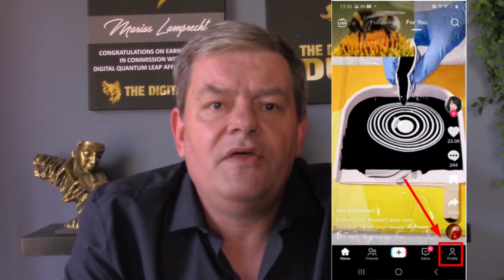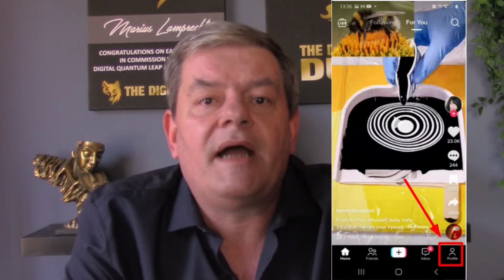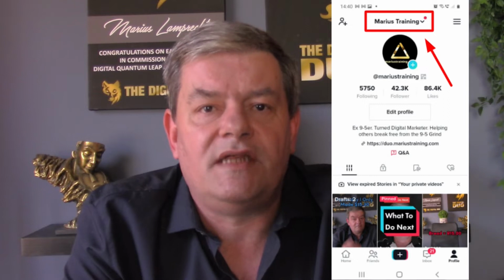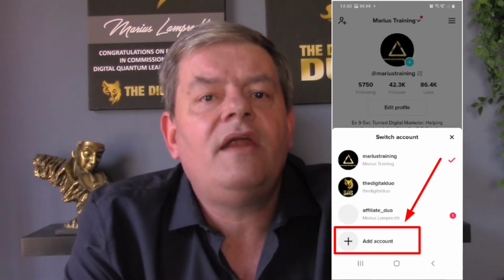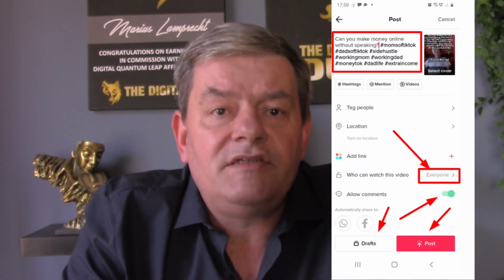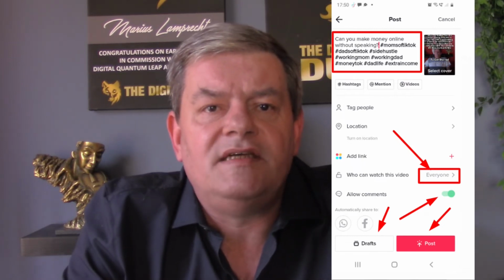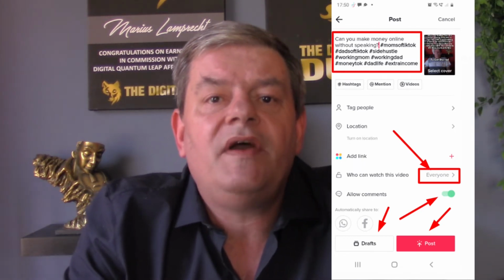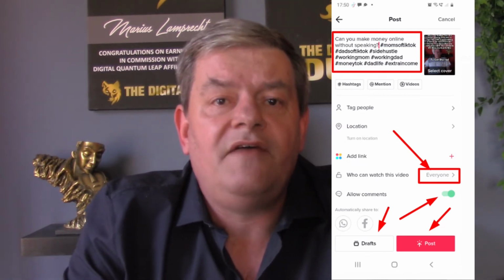Using TikTok for Marketing (To grow your business)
In this video everything related to TikTok. From setting up your bio, how to create and upload videos, adding a description, when and how often to post as well as hashtags to name but a few topics.

In this video I will show you step by step how using TikTok for marketing will help you get more exposure so you can get more views that will result in more comments so you can get more sale and grow your business, you will need to learn how the TikTok algorithm works by knowing how to properly set up your TikTok account so your followers know exactly what your account is for and how to properly promote your videos so you can have more interaction with your followers and go viral using TikTok for marketing,  so by taking the time to learn step by step using TikTok for marketing  you can have the potential to take your business to unimaginable level of income.

Option 2 and 3 is a Done For You and INCLUDES the Coaching

Learn How You Too Can Achieve Time, Location And Financial Freedom Here ➡️

When You Realize A 6 Figure Business Is Only 274 Per Day In this video you will learn how I created a 6-figure business in 11 months

When You Realize A 6 Figure Business Is Only 274 Per Day its simple to think how easy it is to  create a 6-figure business if you follow the steps in the video

Watching this short video is not enough, you need to know how to take action and make it happen for you!

Subscribe to this YouTube channel if you want more information on how you can start your own 6-figure affiliate marketing business today (subscribe button is right below the video), and follow the link you see...

𝑨𝒍𝒔𝒐...

✔️ 𝐌𝐚𝐤𝐞 𝐌𝐨𝐧𝐞𝐲 𝐖𝐢𝐭𝐡 𝐒𝐢𝐦𝐩𝐥𝐞 𝐖𝐞𝐛𝐬𝐢𝐭𝐞𝐬  ✔️
(COPY MY SYSTEM & DOWNLOAD MY FUNNELS - FREE)
Any beginner to affiliate marketing can get started today by downloading my websites and sales funnels, my email sequences, heck, you can even download my lead magnets, including my affiliate marketing video training course, my affiliate marketing ebook and they are completely white-labeled so you can brand them as your own and use them as you want.

I am an Affiliate I sell products and business services: meaning if you click on one of my links and take action AT NO ADDITIONAL COST TO YOU I will receive compensation.

As well as an Income claim

I have dedicated myself to making money online and strive to bring you the best opportunities and products. However, you may typically not get the same results as I do therefore I can not guarantee you any results when taking action on any of the products I recommend.
In my experience, I have found that most who take action typically do not see any results. All claims I make are for the purpose of examples only. Your results may vary including but not limited to your background, experience, and work ethics.
All businesses entail risk as well as massive action and commitment if you are not willing to take that risk please do not purchase any of my products

00:00 Start
00:51Adding a TikTok Account
02:44 Clickable link in Bio
03:22 Recording TikTok Videos
03:49 Uploading TikTok Videos
03:50 Adding a Call To Action to Your Video
04:50 TikTok Video Settings
05:37 TikTok Video Description
06:12 TikTok Hashtags
07:18 When and How often SHould I post TikTok Videos
08:13 Repurposing TikTok Content to other platforms
09:39 Consider Coaching
10:22 Conclusion